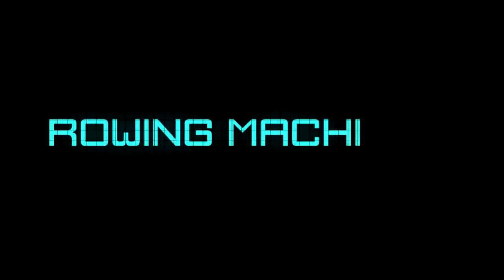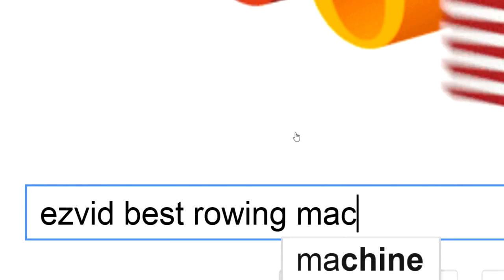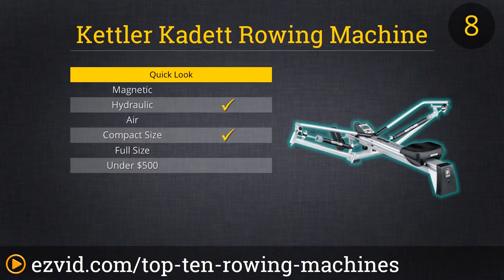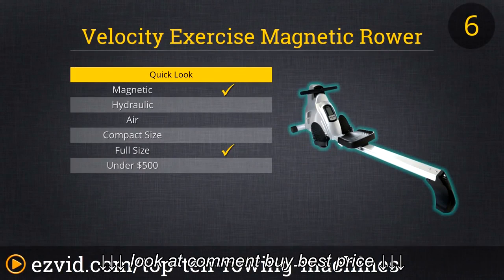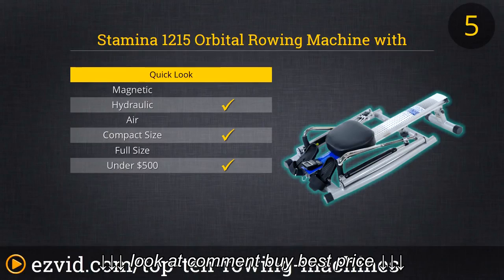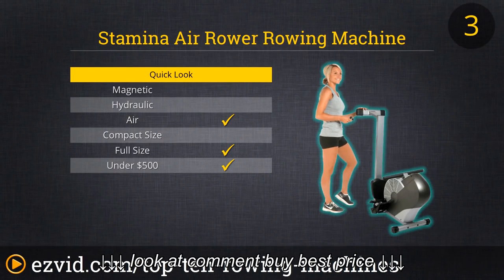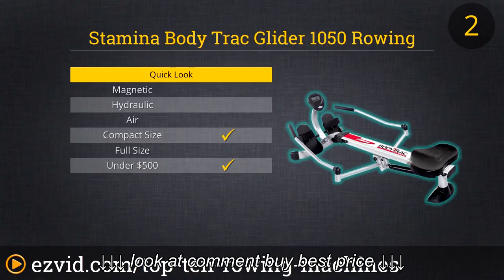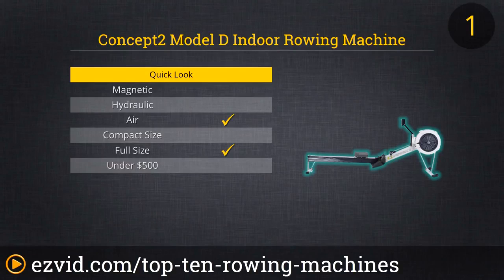Top 10 Rowing Machines | Best Rowing Machine Review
Top 10 Rowing Machines | Best Rowing Machine Review, Top 10 Rowing Machines | Best Rowing Machine Review